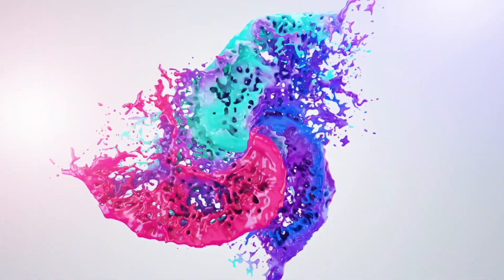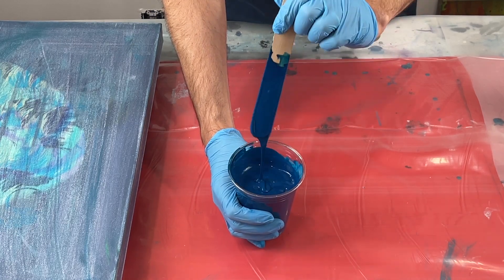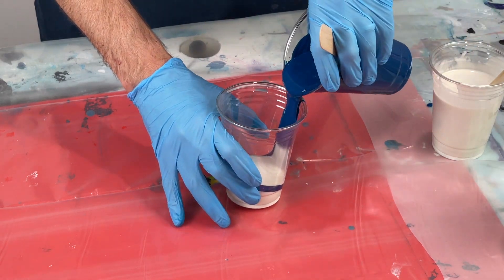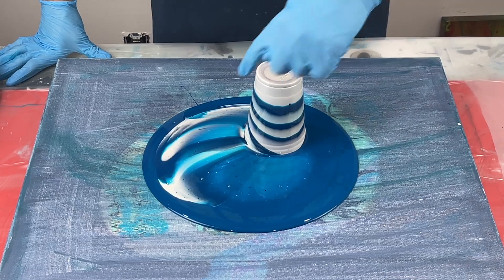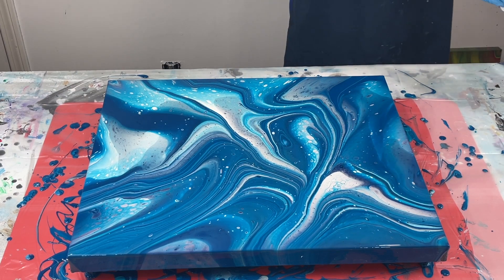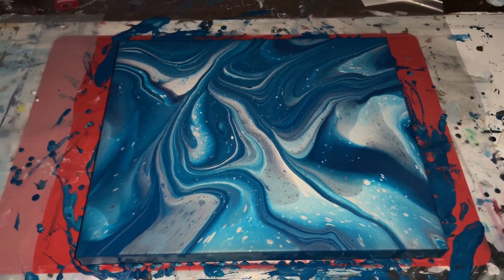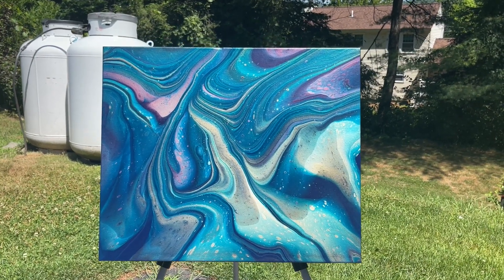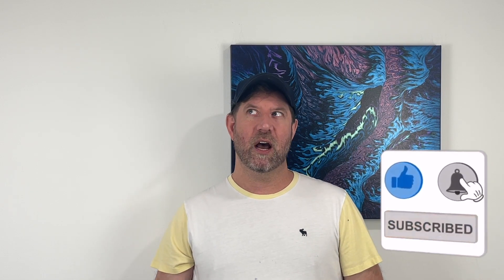Acrylic Paint Grenade [Amsterdam Pearl Colors] Acrylic Pour~131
Today I've got a WILD Acrylic Paint Grenade Pour using Amsterdam Pearl Colors.  This was a huge learning experience because the Amsterdam Pearl Yellow didn't quite give me the result I was looking for.  I still love the effect I got from using the Pearl colors and I will continue to experiment.

Ways you can help support me and my art journey is not only by watching, commenting and sharing my videos but you can follow me on all my social media accounts.

Video 131
20”x24 Gallery Wrapped Canvas

Time Stamps
0:00 Introduction
0:40 Canvas size and colors
1:39 Fill the Cup with paint colors
3:07 Flip cup of colors onto the canvas and pulling the pin
5:50 Tilting the Canvas
9:22 Wet result
10;35 Dried result
11:54 Final thoughts

Colors Used
Amsterdam - Greenish Blue
Amsterdam - Pearl Red
Amsterdam - Pearl Yellow
Amsterdam - Pearl Green

Pouring Medium/Additives
Liquitex Gloss Medium
Floetrol

At the start of Covid, we were remodeling our home and I was looking for some art to put in our house and I stumbled upon Fluid Art. This art, while in the beginning seemed so easy when watching videos, once you start making your first piece, reality sets in.  It was not easy the way the other artists made it look.  In turn, I am loving this form of abstract art. There's so many  different acrylic pouring techniques out there and while I have many that are my favorite, it's so hard to pick just one. Acrylic Fluid Art is a great form of therapy or art therapy.